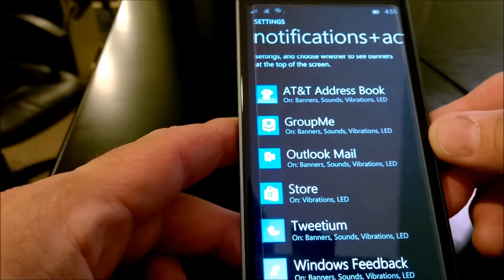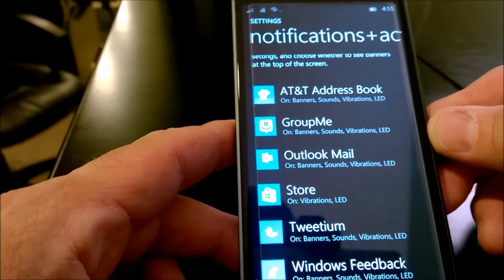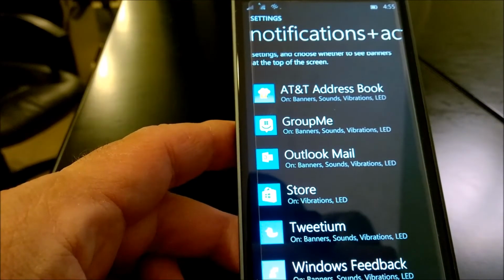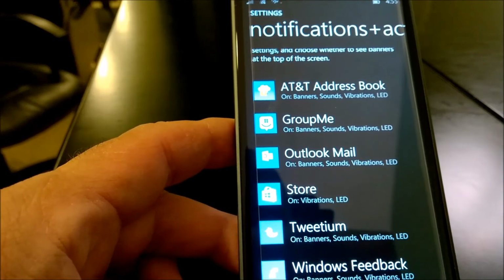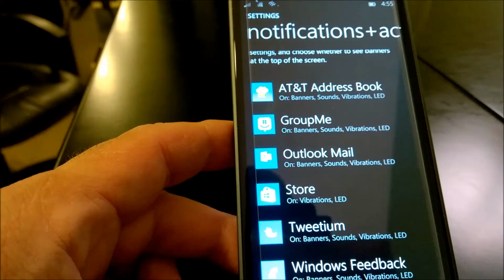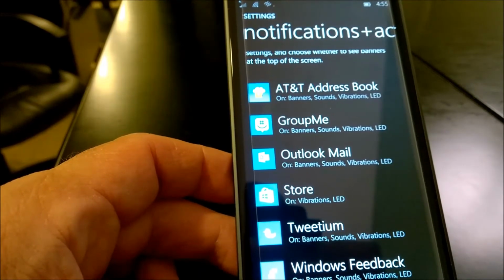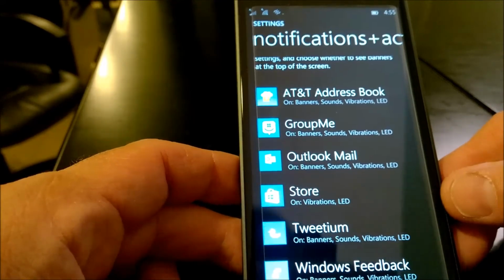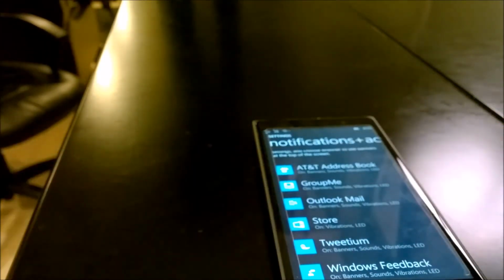Windows 10 for Phones: Long pressing Quick Action, LED for Notifications?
In this Video you can have a look at two new features of the Windows 10 for Phones Build 10051.
Long pressing Quick Actions in the Action Center takes you to the settings of a Quick Action and Windows 10 might bring also support for LED's to show that notifications are available.